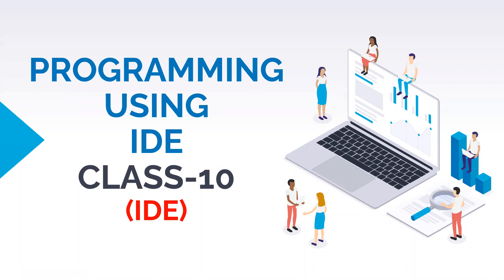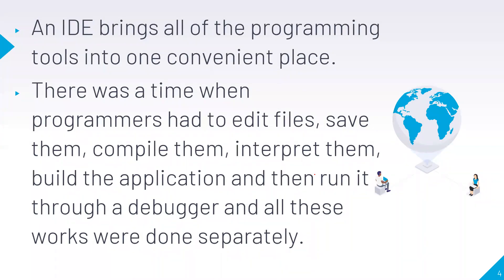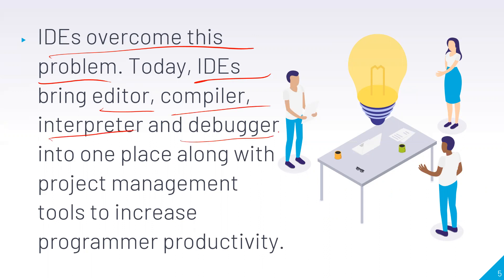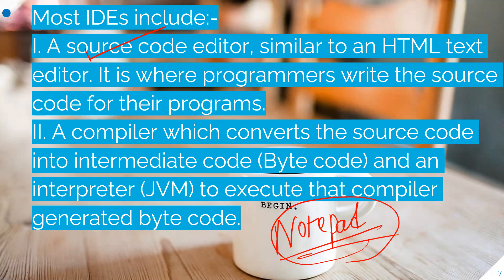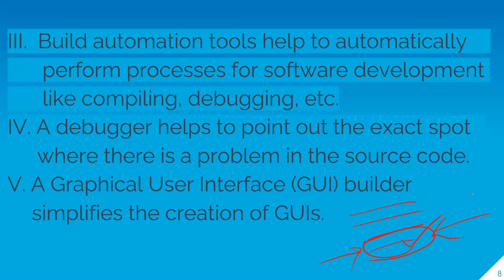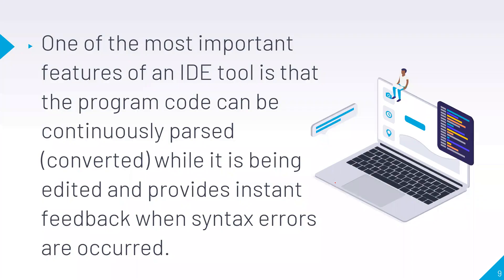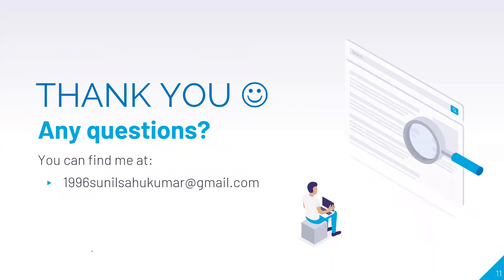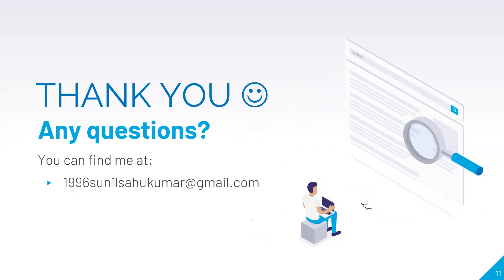PROGRAMMING USING IDE CLASS-10 (IDE)